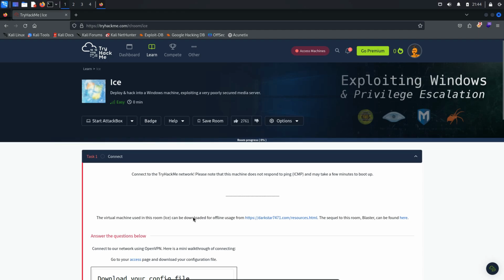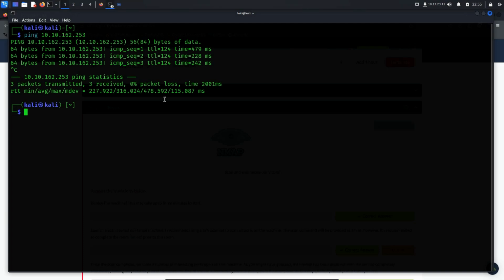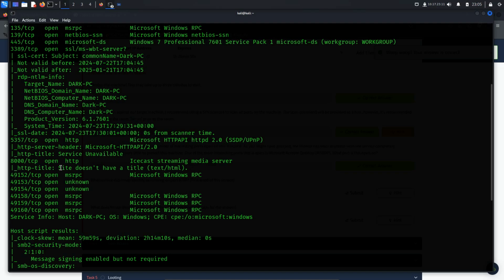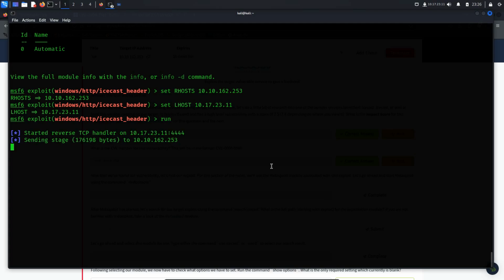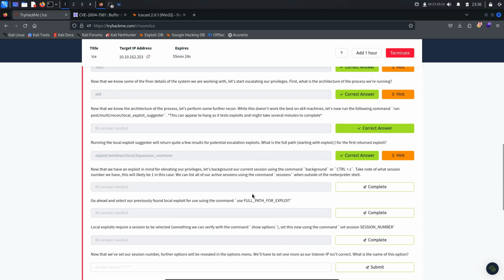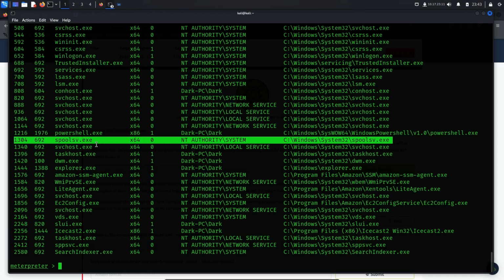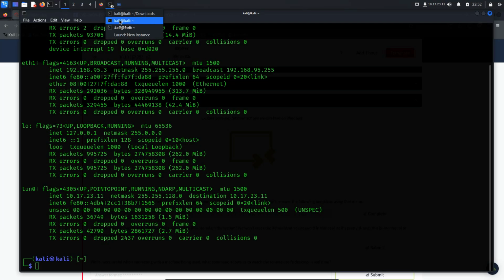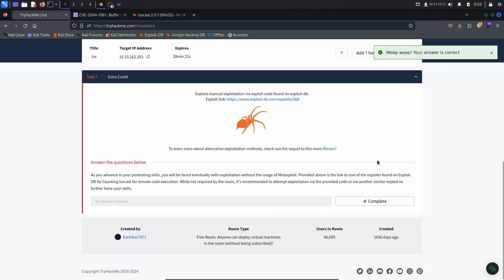Ice (Windows Icecast Media Server) || TryHackMe! Walkthrough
Hello everyone, and welcome to a new video in the TryHackMe playlist! This is my first walkthrough video on TryHackMe, and in this video, we'll be exploiting and gaining privilege escalation on a vulnerable VM called "Ice."

                                          TimeStamp
0:38 Task 1: Connect
2:53 Task 2: Recon
         3:45 Perform Network Scan using Nmap
7:23 Task 3: Gain Access
         9:12 Exploit using MSF Console
10:46  Task 4: Escalate
15:09 Task 5: Looting
             Using Mimikalz
17:48 Task 6: Post-Exploitation
            21:22 What are Golden Ticket Attacks?
22:28 Task 7: Extra Credit